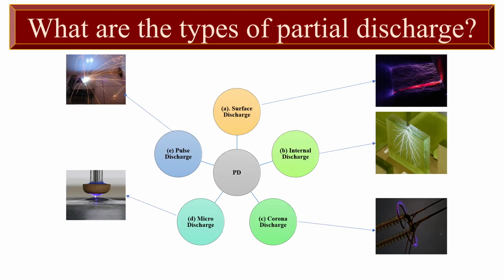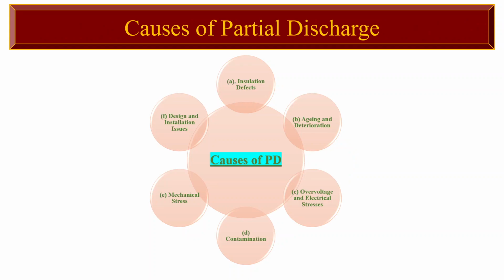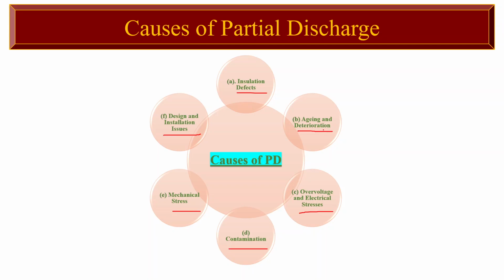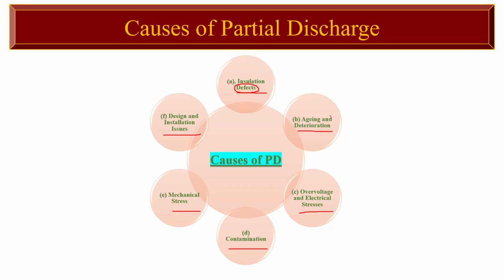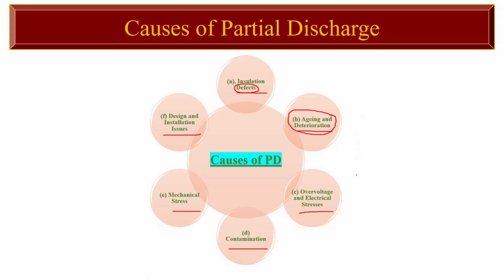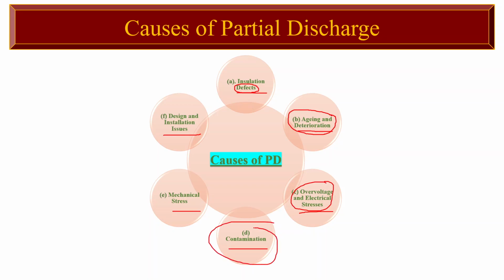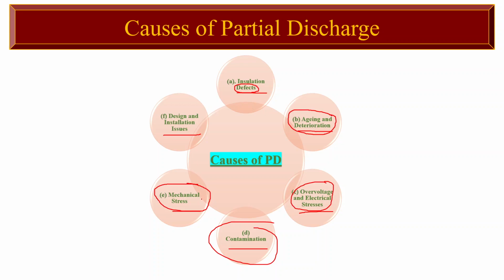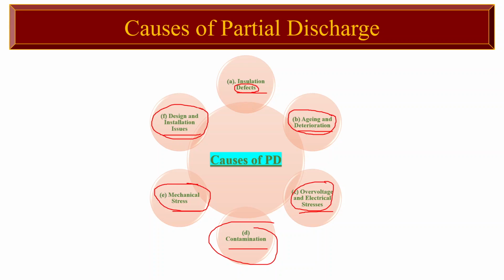Causes Partial Discharge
Partial discharge can be caused by various factors related to high-voltage equipment's insulation and electrical stresses. Some common causes of partial discharge include:

1. Insulation Defects: Manufacturing defects or imperfections in the insulation material can create weak points susceptible to partial discharge. These defects include voids, air pockets, impurities, or poor insulation quality. Over time, these defects can worsen and lead to more frequent and severe partial discharge events.

2. Ageing and Deterioration: Insulation materials can degrade and deteriorate over time due to thermal stress, moisture, chemical exposure, and electrical aging. As the insulation ages, its dielectric properties can weaken, making it more prone to partial discharge.

3. Overvoltages and Electrical Stresses: High electric field strengths caused by overvoltages, voltage surges, or electrical transients can exceed the insulation's breakdown strength and trigger partial discharge. These overvoltages can result from lightning strikes, switching operations, or other system faults.

4. Contamination: Contaminants, such as moisture, dust, oil, or conducting particles, on or within the insulation can enhance partial discharge activity. Contaminants provide conductive paths or can cause localized increases in electric field strength, leading to partial discharge initiation.

5. Mechanical Stress: Mechanical stress, such as vibrations, mechanical impacts, or thermal expansion/contraction, can cause insulation movement, cracking, or separation. These mechanical stresses can create or worsen insulation defects, increasing the likelihood of partial discharge.

6. Design and Installation Issues: Inadequate design, improper installation, or poor artistry can lead to electrical stress concentrations, improper clearances, or improper insulation materials. These design or installation issues can contribute to partial discharge occurrence.

Understanding the causes of partial discharge is crucial for preventing and managing its effects. Regular maintenance, proper design and installation practices, insulation condition monitoring, and timely repairs are important to minimize the occurrence and impact of partial discharge in high-voltage electrical systems.